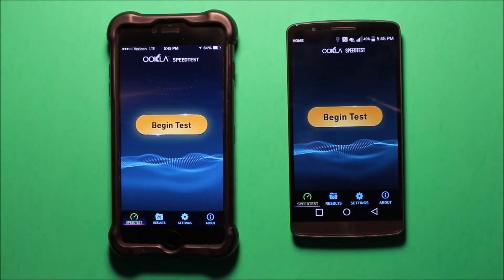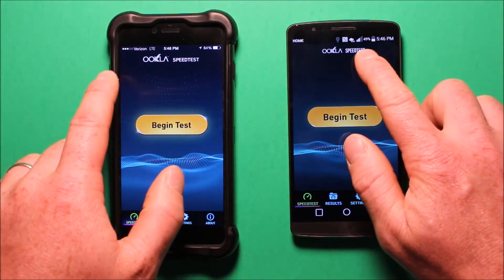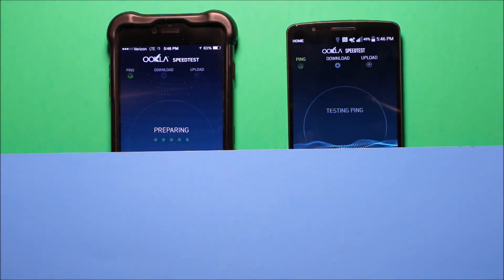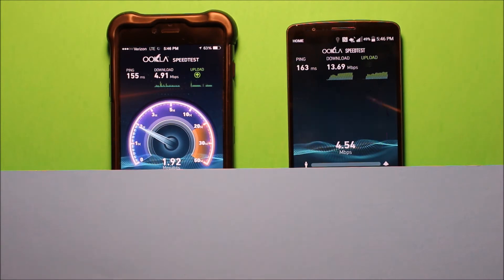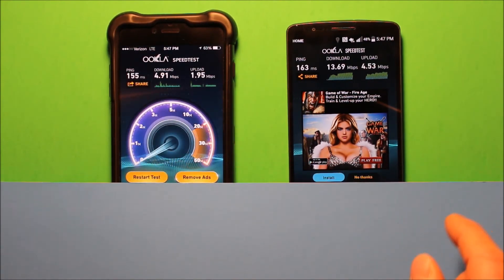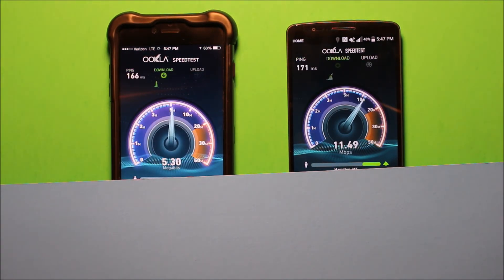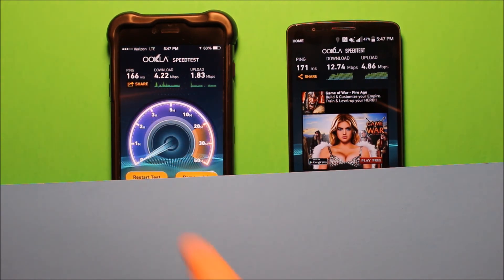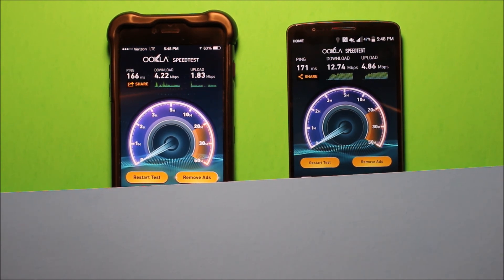Straight Talk Speed Test Verizon AT&T LTE Comparison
here you can get an activation kit and/or SIM cards for Straight Talk if you are interested.
here you can get unlimited airtime refill cards.
here is where I found the iPhone 6 Plus for the best price if you want to check it out.
here you can check out the whole LG G3 phone if you are interested..
This video is about Straight Talk Speed Test Verizon & AT&T LTE Comparison.